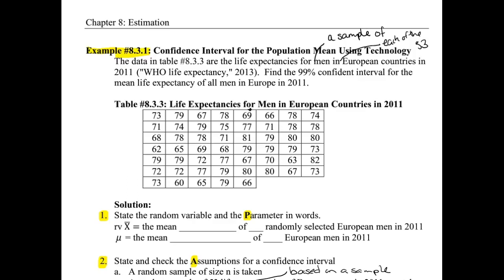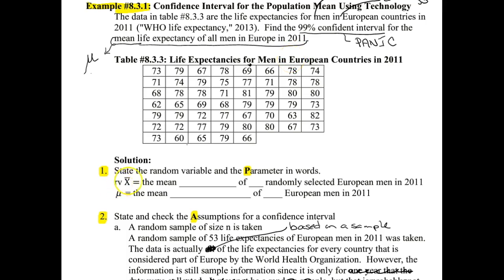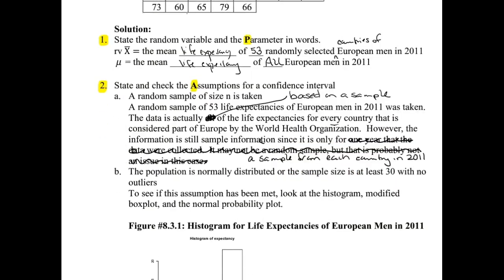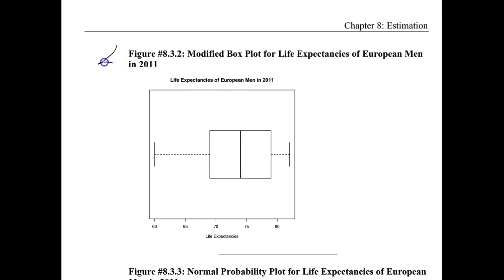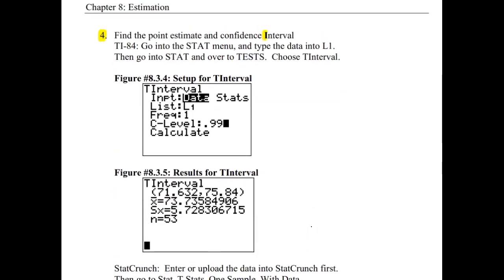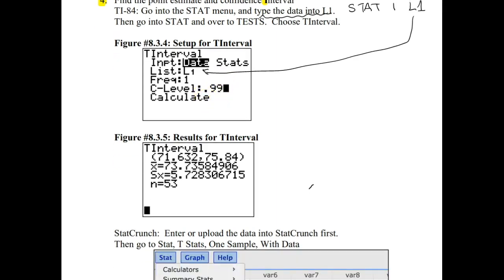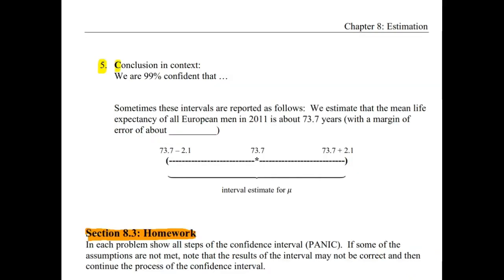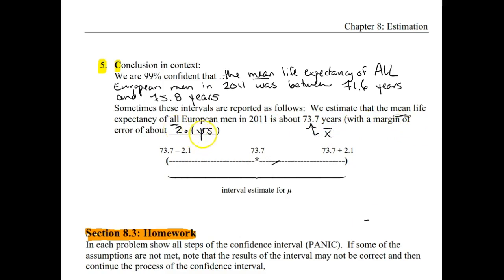Section0803Video2a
Kimberely Polly